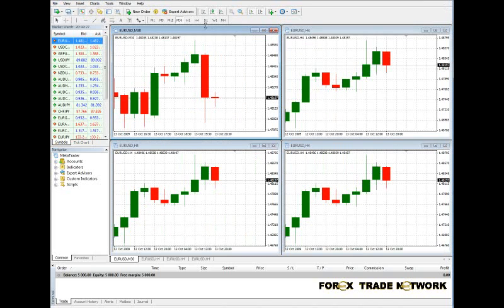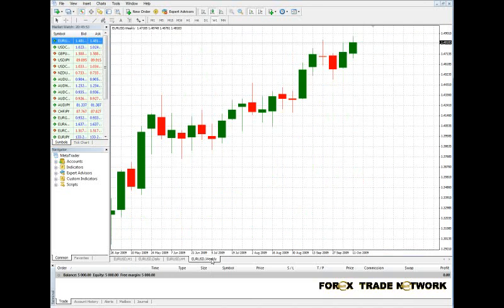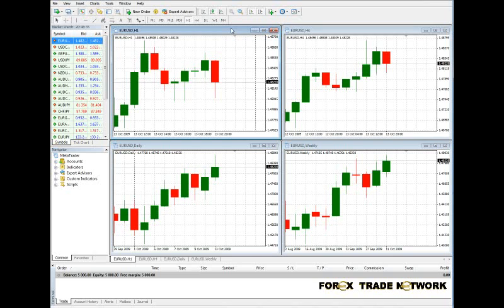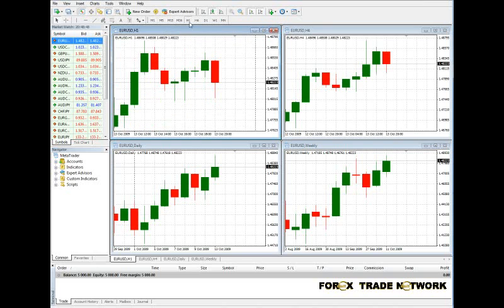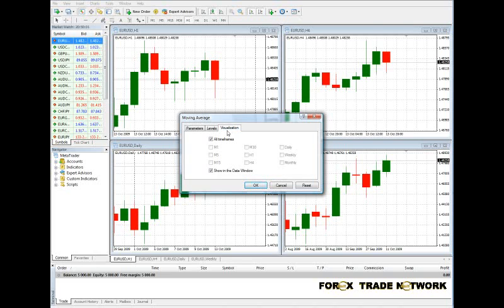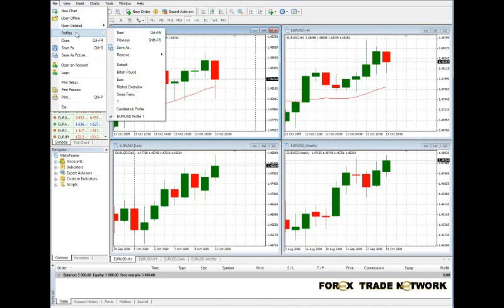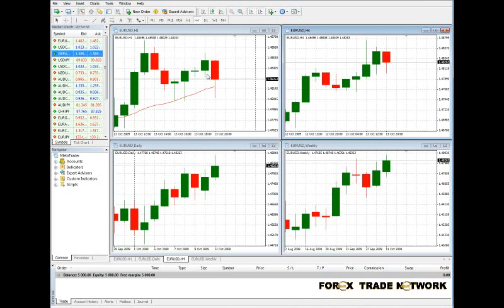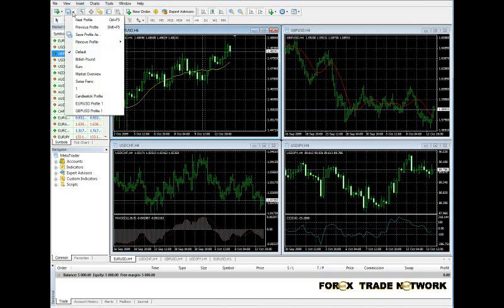Forex Training For Beginners - Template and Menu Basics 2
Forex - Template and Menu Basics 2